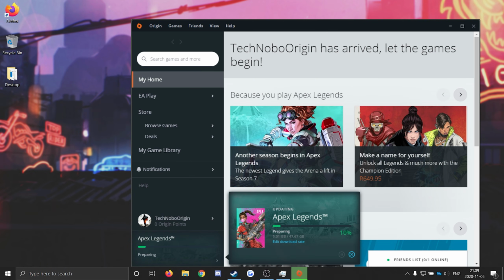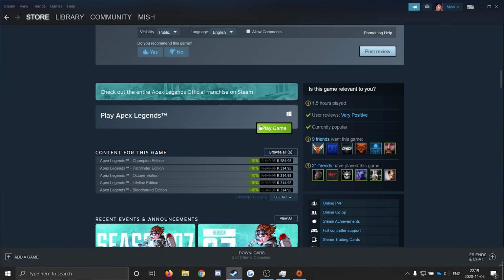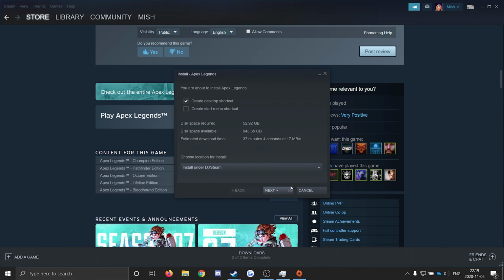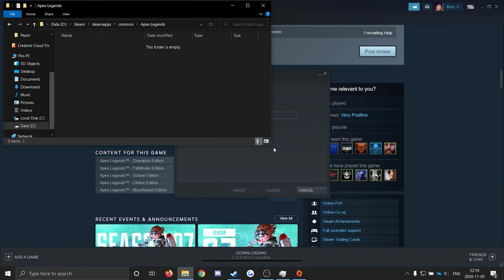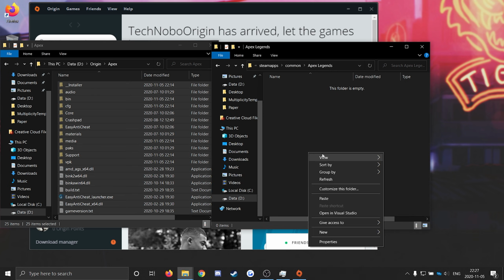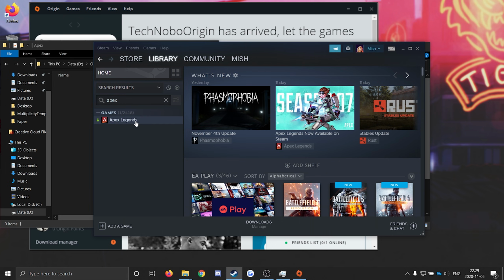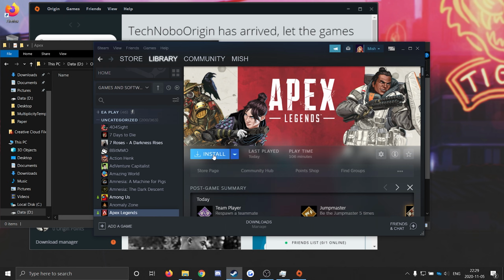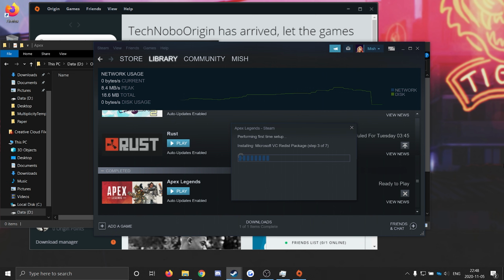Guide: Move Apex from ORIGIN to STEAM | No Redownload!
How do we move the existing Origin game files from Origin to Steam? Well, it's super simple, and in this video, I show you the correct way to do it, as well as a demo it working properly, as expected. There should only be a tiny download to change a few files.

Timestamps:
0:00 - Explanation
0:30 - Updating Apex on Origin
0:52 - Creating Apex Folder in Steam
1:30 - Moving Apex Legends from Origin to Steam